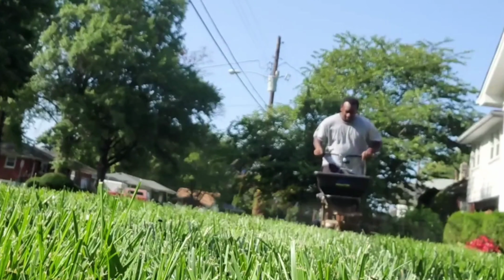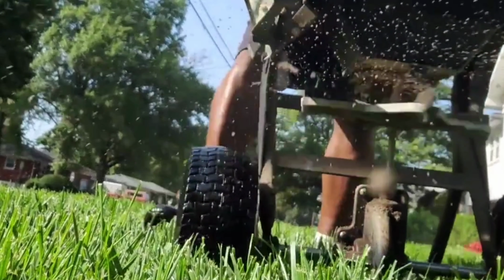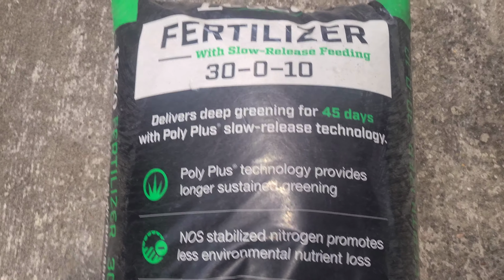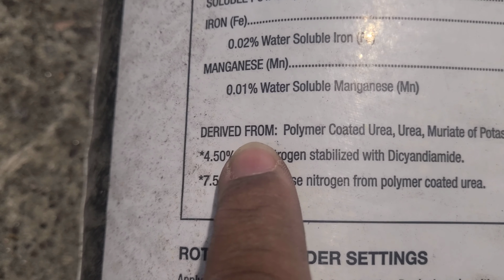What's the best lawn fertilizer | Know Before You Throw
In this video, we discuss what is the best fertilizers. It's important to Know Before You Throw your fertilizer down on your lawn. We discuss polymer coated fertilizers, organic fertilizers etc. You can use fertilizers throughout the year but it's important to know when is the best time to use them. This video features @ElevatedLawnscapes @GirLzLawn @TurfTherapy and @TheGrassFactor We hope that you gain alot of knowledge out of this video about fertilizers. If you would like to view the entire video, the link is below.
Thanks again and have a blessed day.

God Bless,
Polo
We Workin Livestream feat @TheGrassFactor